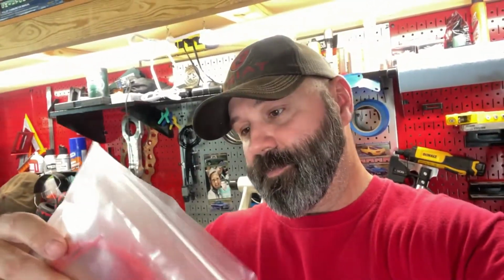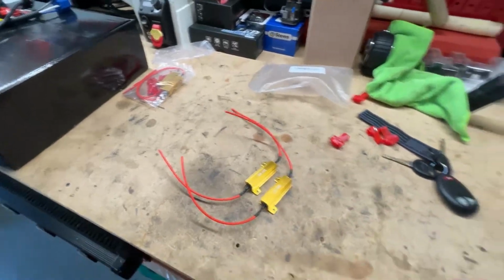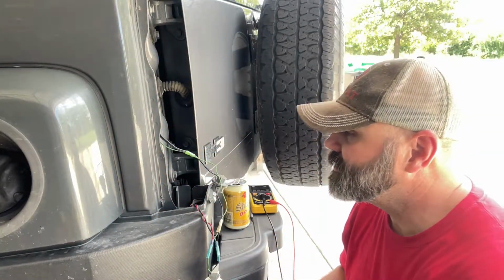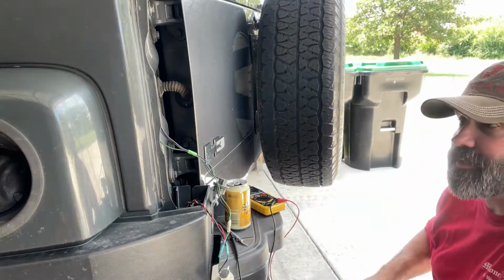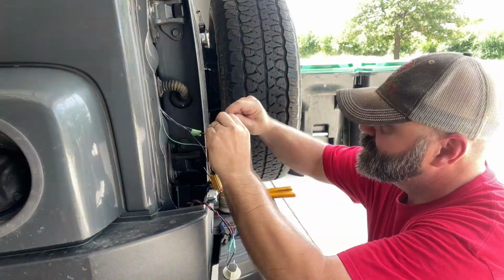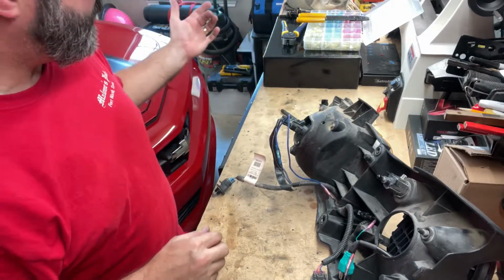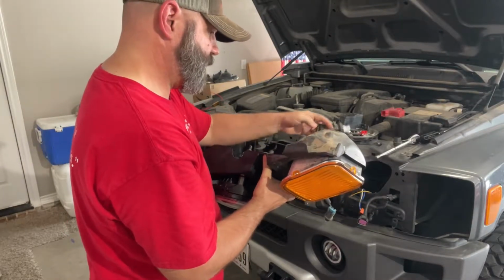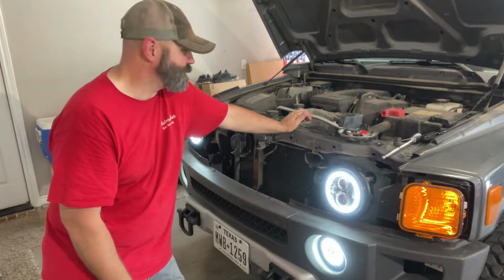Fixing LED Hyperflash Is Dang Easy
Fixing LED hyperflash is inexpensive and easy and I'll show you how. LED headlight with integrated turn signal upgrade on Steven, our 2009 Hummer H3, has got our flashers working in overdrive. With some inexpensive ballast resistors, we can calm it down a peg or two. Nothing says "I'm a tool" more than hyperflash when upgrading to LED turn signals. If just replacing bulbs from halogen to LED, you're going to need some sort of resistance inline to trick your vehicle into thinking there is a functioning halogen bulb inplace. With a working halogen, your vehicle will sense a load when the bulb is working. When the bulb burns out, is does not see the load and will hyperflash to alert you a bulb is out. With an LED bulb installed, the vehicle will not sense any load due to the minimal draw an LED and. hyperflash. Installing a resistor at each bulb as I do in this video, I am restoring that load the vehicle wants to see and it will now flash at a normal rate. Bingo!!! No more seizures and no more being made fun of by others because you don't know how to properly upgrade to LEDs.